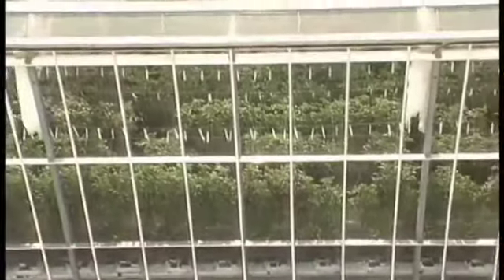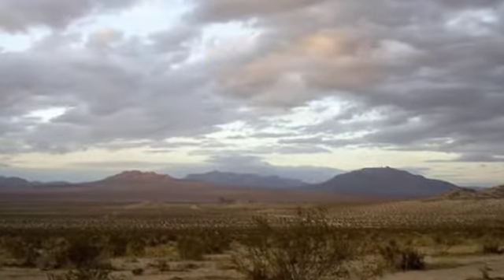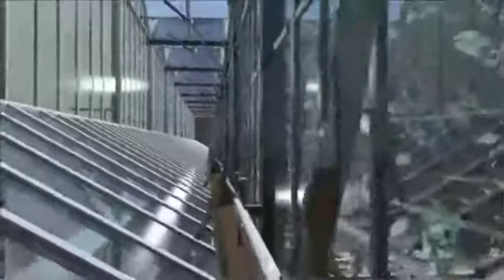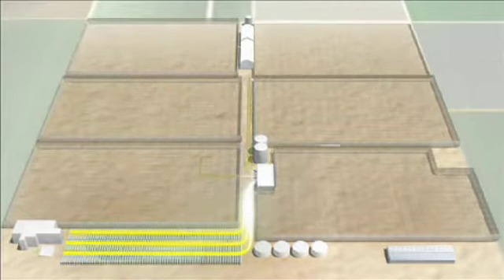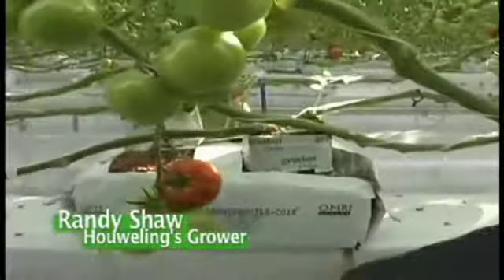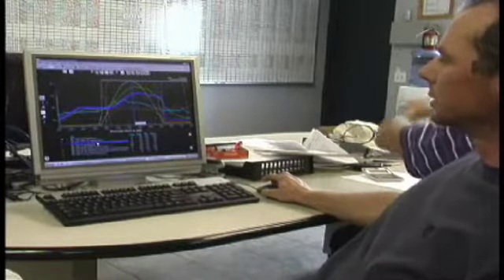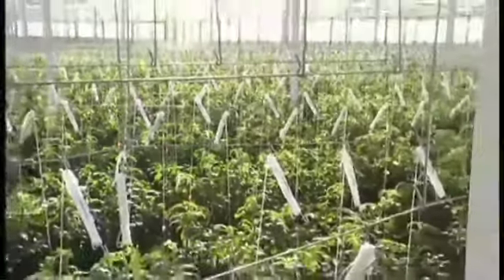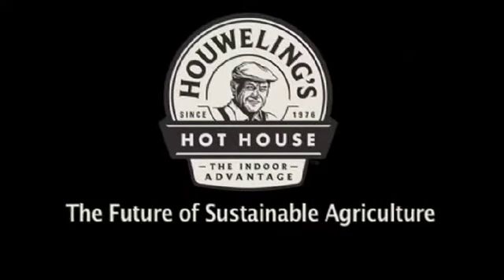Houweling's Future of Sustainable Agriculture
In 2009 we worked with Houweling's to launch the "Future of Sustainable Agriculture" as envisioned and built by Casey Houweling.